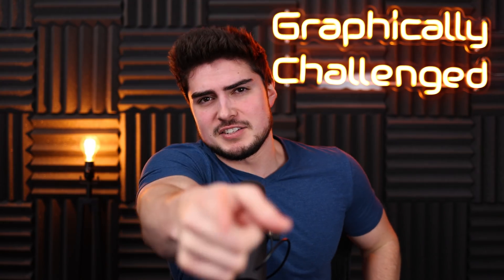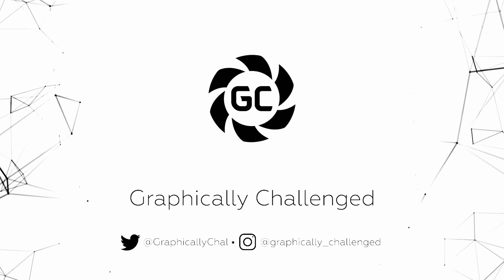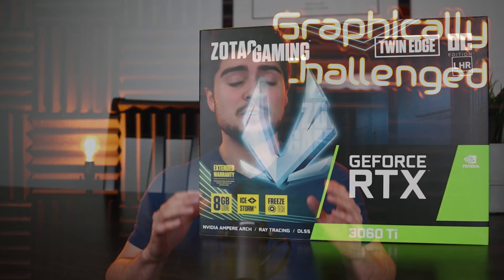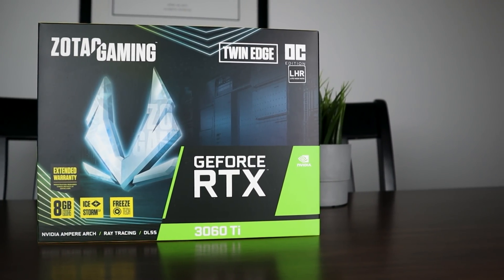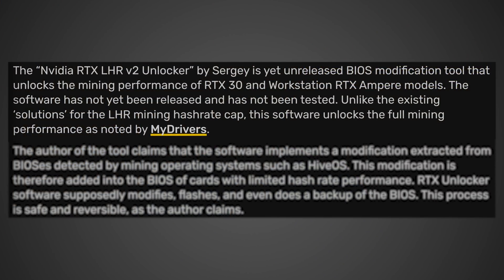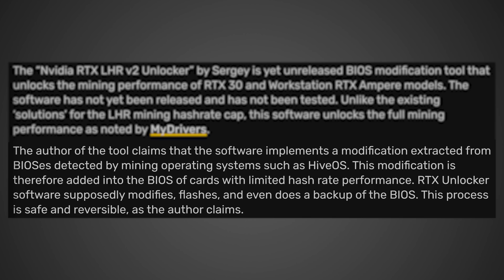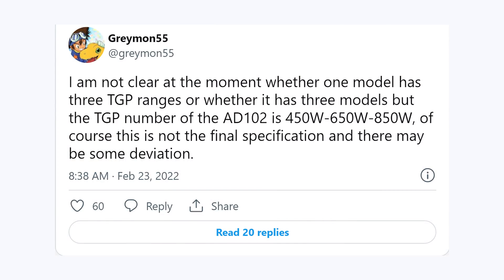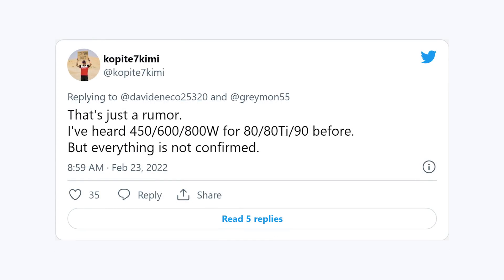This CAN’T Be True - Big Nvidia Update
Nvidia's LHR lock has supposedly been unlocked completely with a tool called the LHR unlocker v2, a new RTX 3060 Ti is going to be release soon, and a new leak suggests that the Nvidia Lovelace based RTX 4090 and or 4090 Ti could draw over 800W of power.

Intro - 0:00
LHR Unlocked - 0:11
New GPU - 3:15
This Can't Be - 4:08

FULL DISCLOSURE
END DISCLOSURE

Specs
RAM: 32GB Corsair Vengeance DDR5: